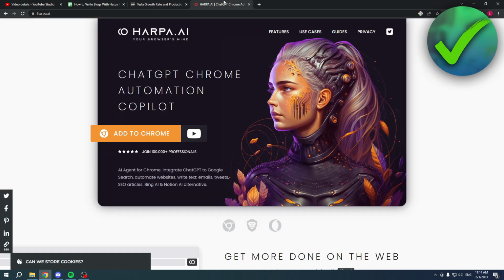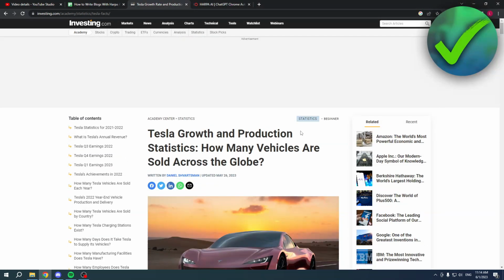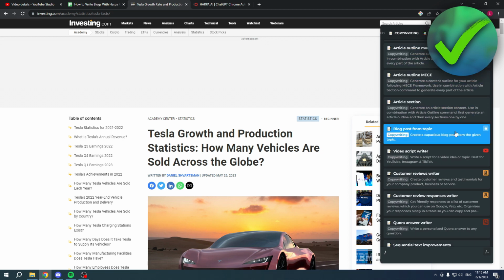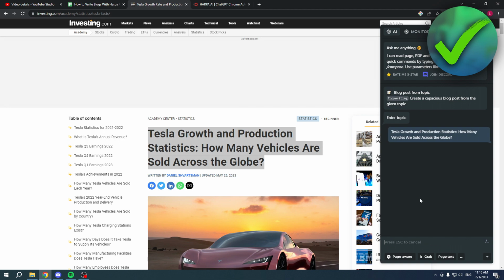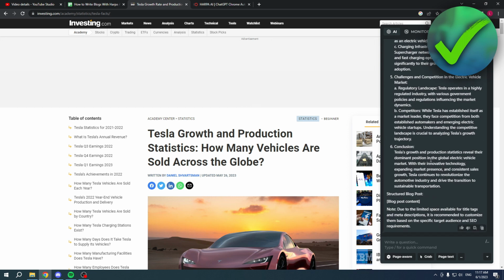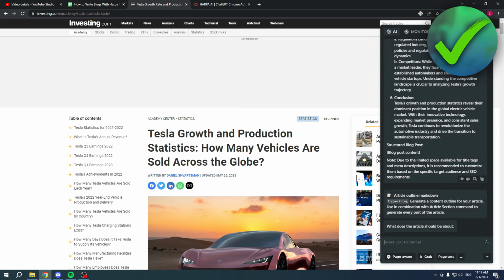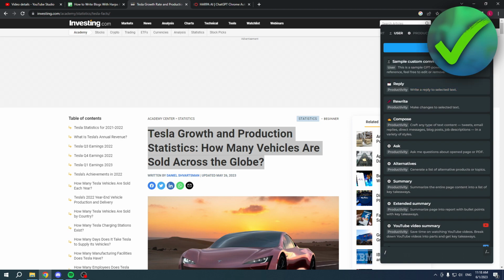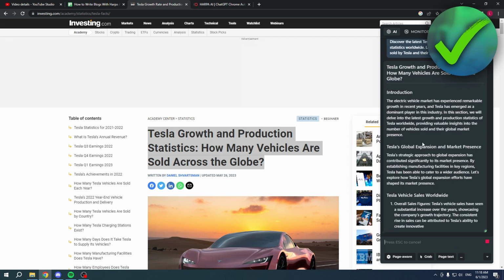How to Write Blogs With Harpa AI (Easy & Fast)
In this video I show you how to Write Blogs With Harpa AI in 2025

Do you want to know how to Write Blogs With Harpa AI in 2025? Then I'll show you how to write blog post with chat gpt easy.

This is a step by step Harpa AI tutorial on write blog posts with harpa ai and how to use harpa ai